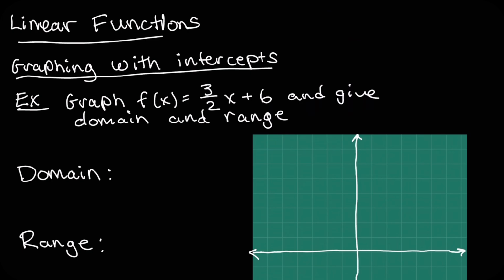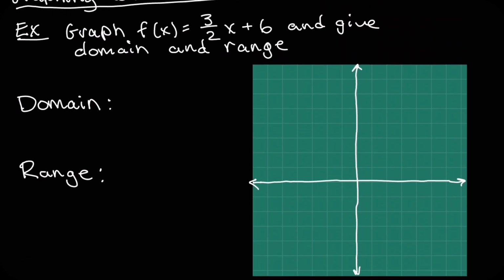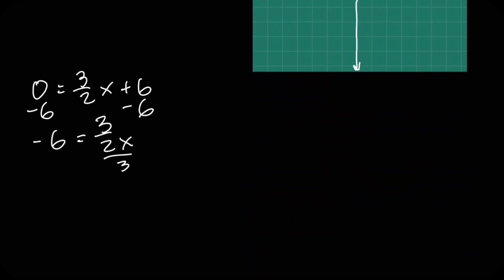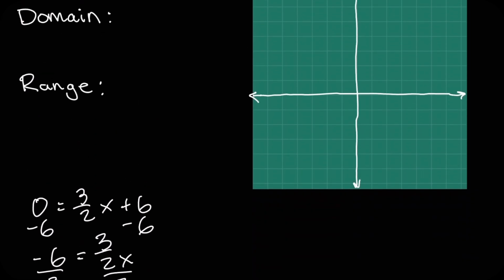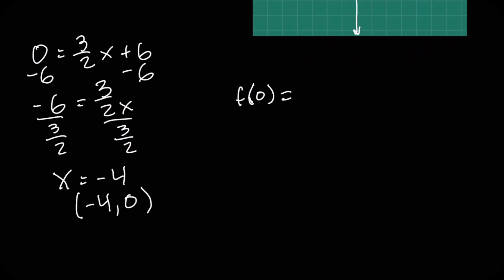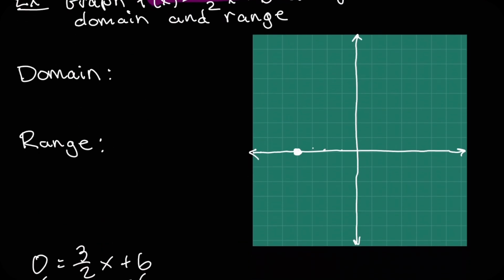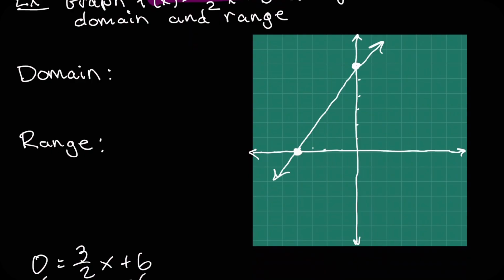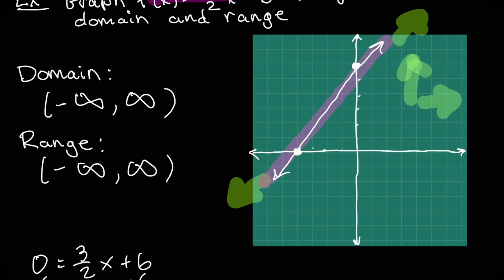How to Graph with Intercepts - College Algebra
In this video, we learn how to graph a line by finding its Intercepts. This method is often faster than using Slope-Intercept form, especially when the equation is in Standard Form.